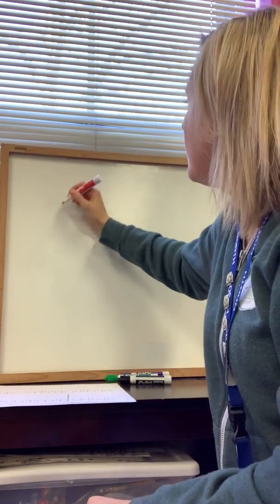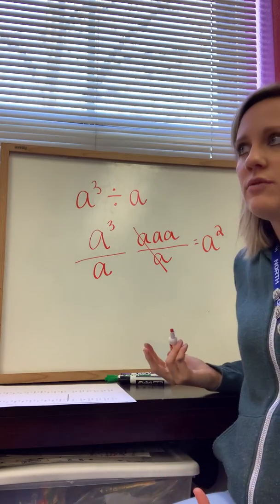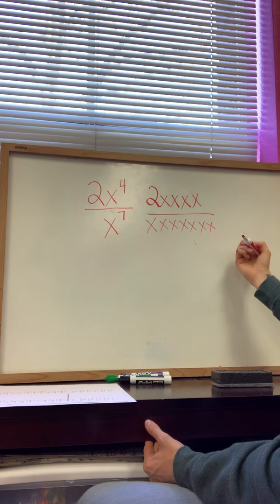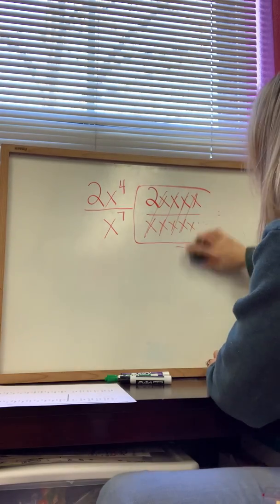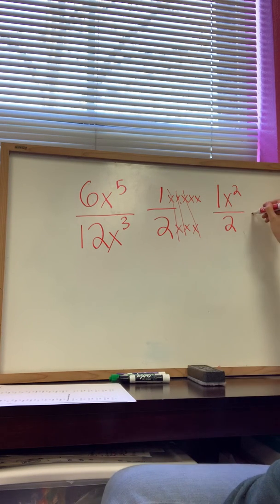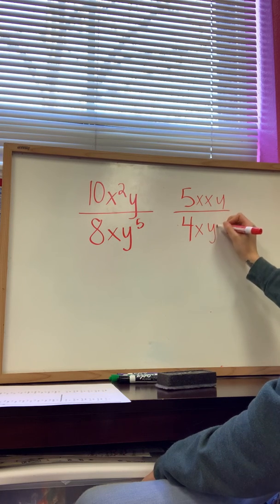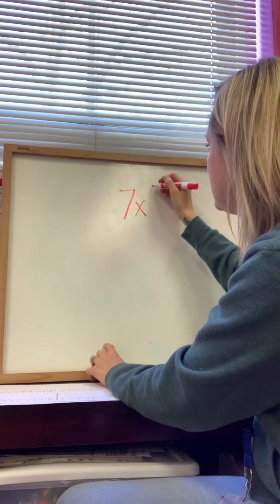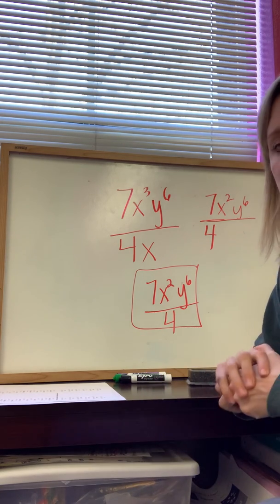Exponent Quotient Rule